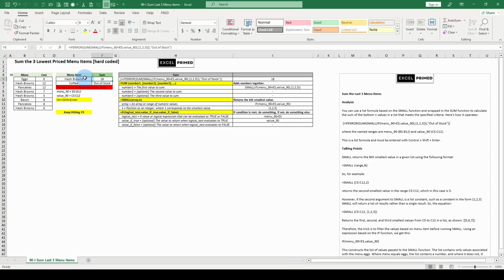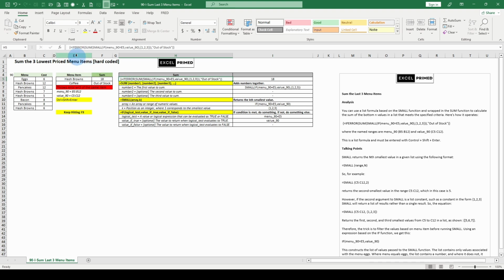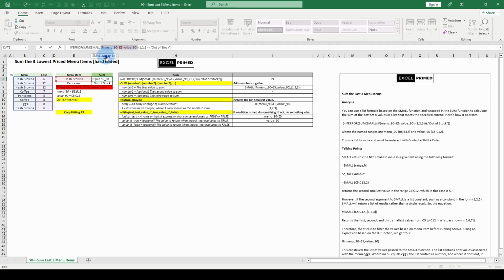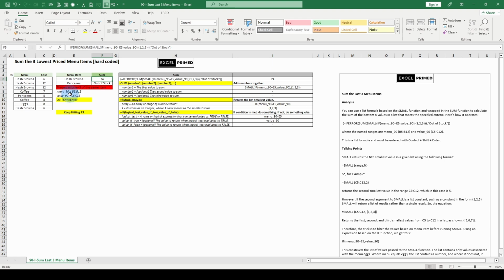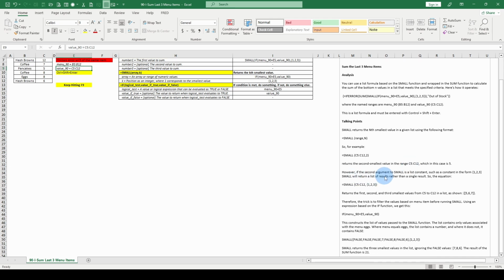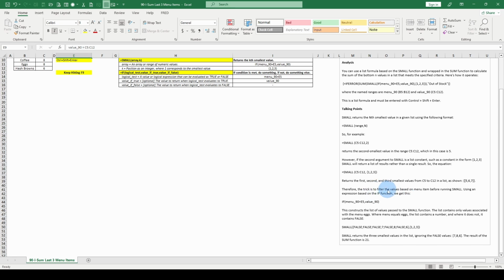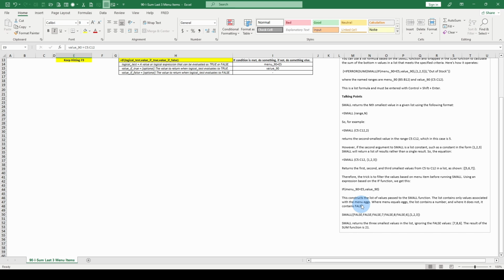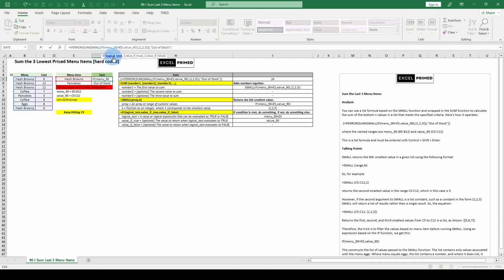Quickest Way To Grab The Final Prices In A List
Want to instantly total your last three menu items in Excel? Discover the formula that makes it happen—no scrolling, no guesswork.

In this Excel video, you'll learn a neat trick to calculate the total of the prices of the last three items on a menu.

We use a special formula that adds up the smallest values from a list. Imagine you have a list of menu items and their prices.

To sum the prices of the last three items, we use a formula that finds the three smallest prices related to those menu items and adds them together. The formula takes into account only the items you want and ignores the rest.

Just remember to enter the formula in a specific way by pressing some keys together.